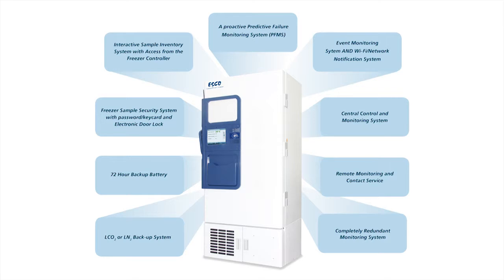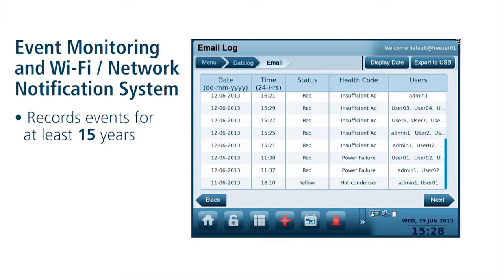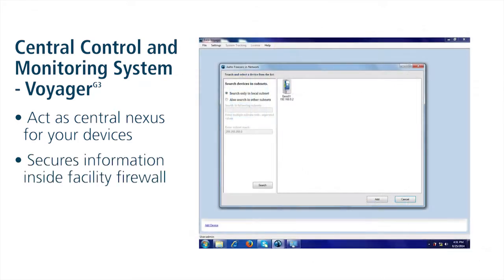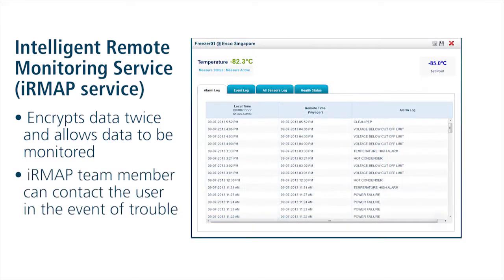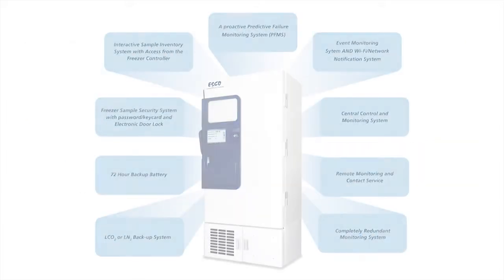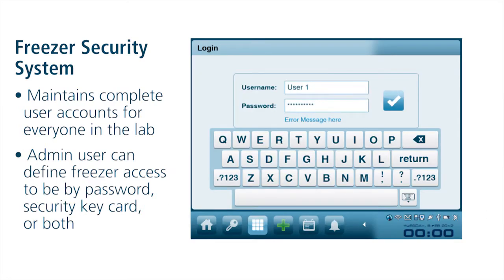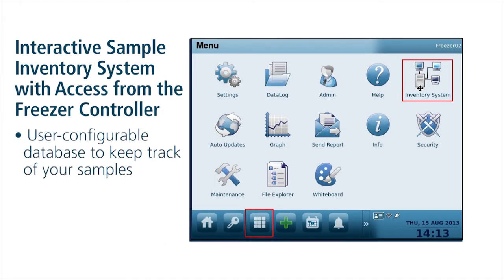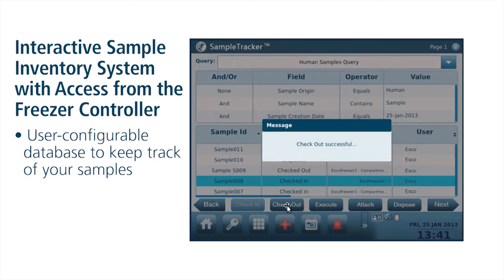Ultra-Low Temperature Freezer | How You Can Predict Freezer Problems Video | Esco Lifesciences Group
Constructed from high-quality proven components with an energy-efficient refrigeration design, Esco Lexicon® II ULT freezers provide top-notch protection that can withstand the test of time to guarantee the integrity of your samples.

The key elements of a true sample protection system consist of Esco’s revolutionary Predictive Failure Monitoring System (PFMS). By carefully monitoring the freezer’s refrigeration system internals, the Predictive Maintenance and Condition Monitoring System can alert users to many freezer problems while the freezer can still maintain the set temperature to protect your samples.
If an alert is necessary, the freezer can notify an assigned contact by email with the use of its Wi-Fi or Ethernet-connected systems or by SMS messaging with the optional SMS modem. This Freezer Monitoring System records events for 15 years.

The Event Monitoring and Alert Subsystem is always on guard to protect your samples. The system can classify alerts into yellow cautions and serious red conditions. If the door is left open for too long then a yellow alert is created. If the open door condition causes serious temperature change then the condition is escalated to a red alert.